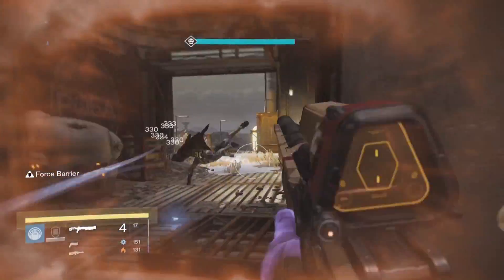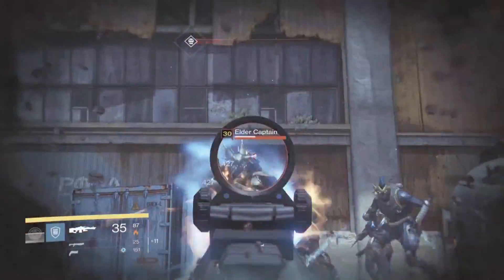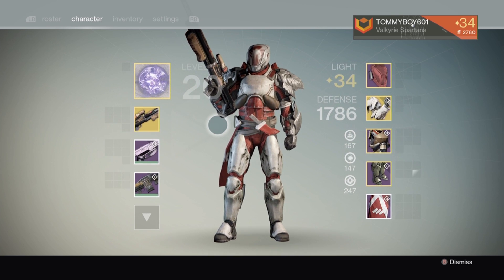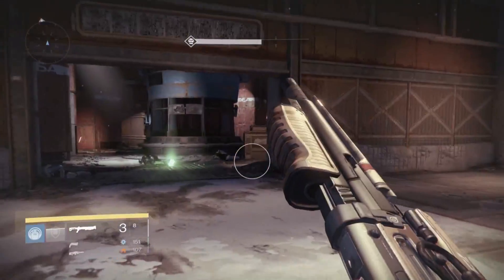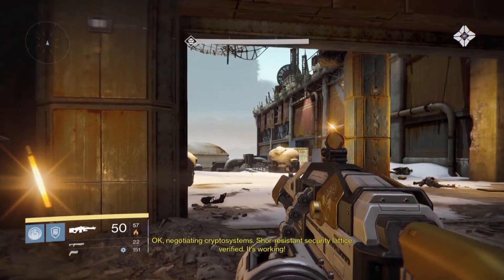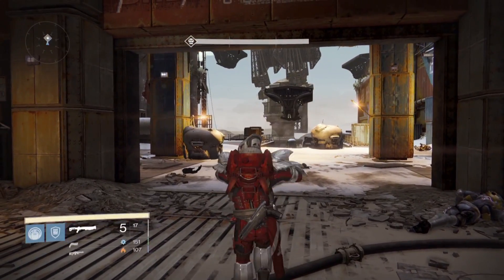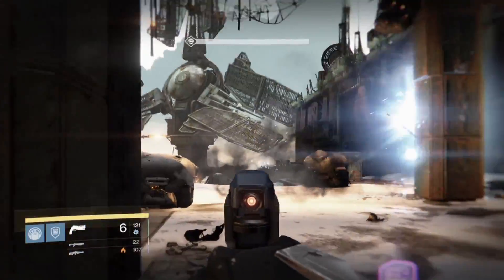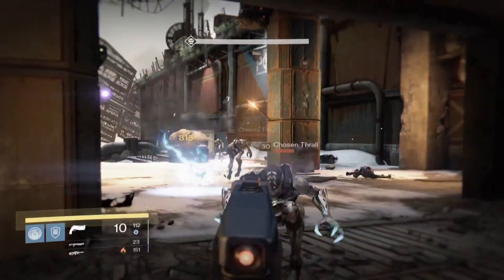Destiny: Year One Load Out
🎆 Newest Channel Member:
Year One of Destiny has passed and its time to look back at what my character was during year one.
169 Views - Mar 8, 2024